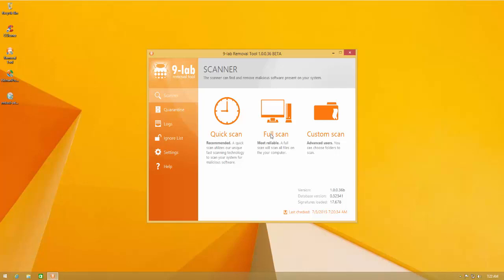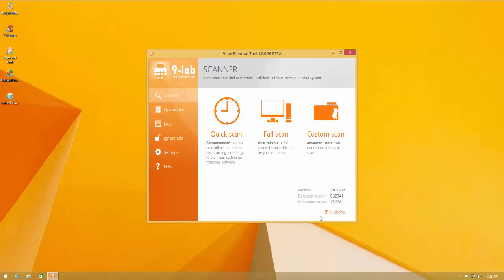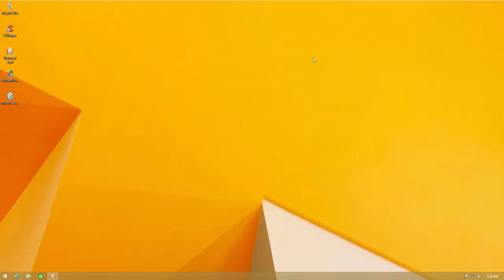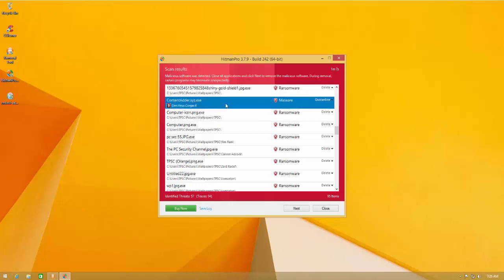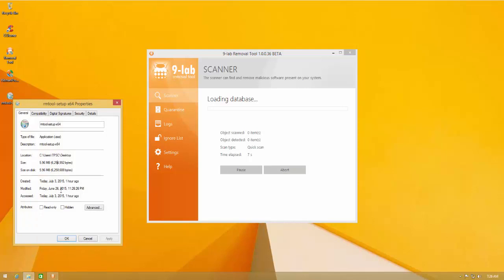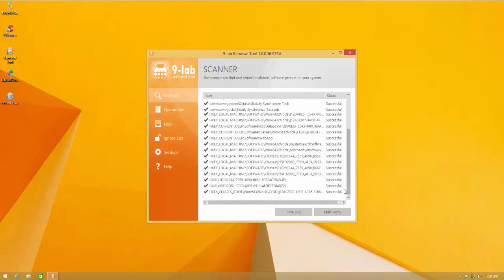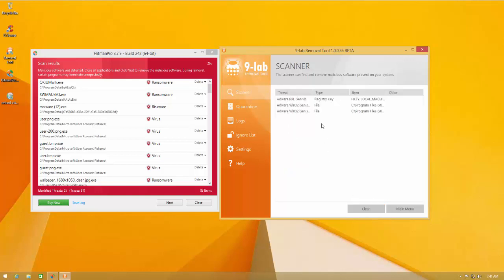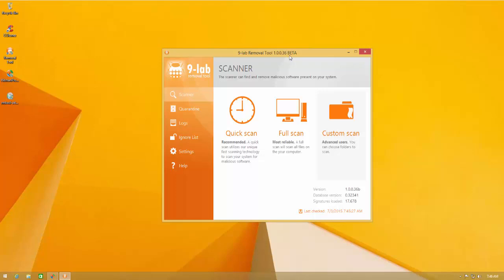9 Lab removal tool review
Taking a look at a new removal tool from 9 Lab, just a simple removal test.